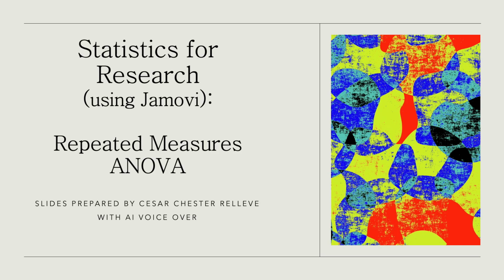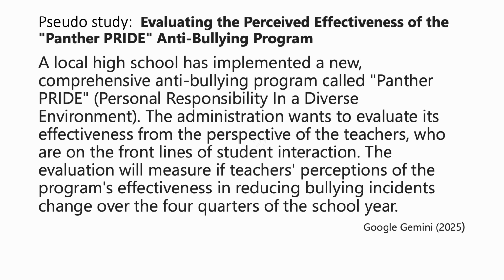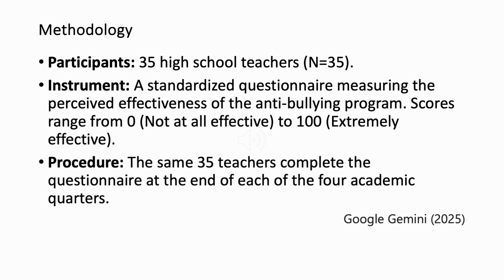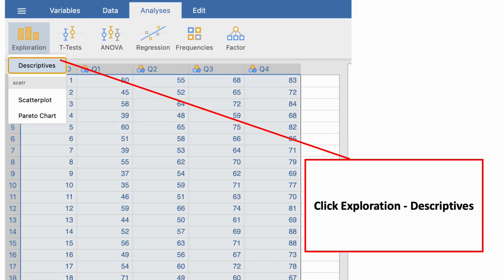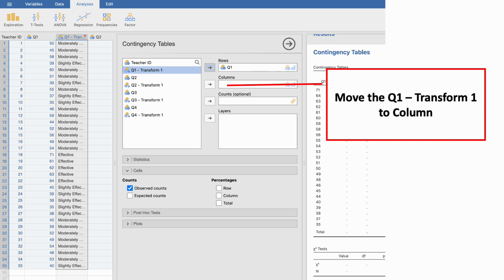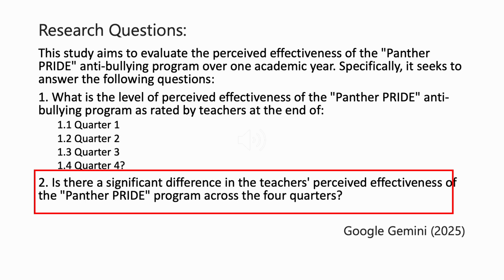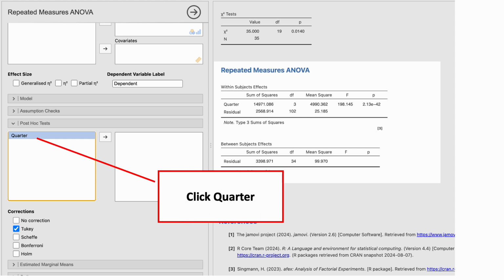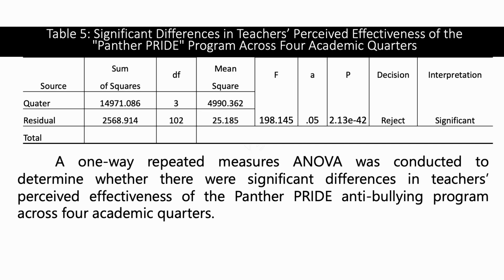One way ANOVA Repeated Measures (Longitudinal Study)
This video lecture provides  tutorial on the application of one-way repeated measures ANOVA in quantitative research, particularly in studies where the same group of participants is observed repeatedly over a period of time.  The analysis was performed using Jamovi, a user-friendly statistical software.
Please note that the voice-over, as well as the sample, problem, data, analysis, and interpretation, are generated by an AI for demonstration purposes.  Likewise, It highlights the concepts of longitudinal studies.
The video then walks through data preparation and analysis steps in Jamovi, including labeling data, running descriptive statistics, checking normality with the Shapiro-Wilk test, and executing the repeated measures ANOVA. Finally, the video presents tables summarizing statistical results and interpretation

If you want to further understand Statistics for Quantitative Research you may watch the following videos: